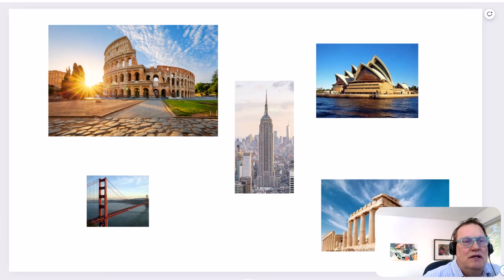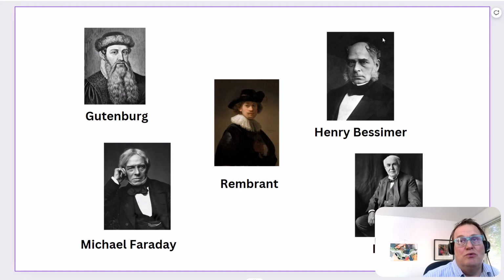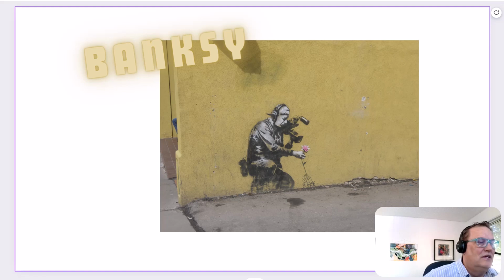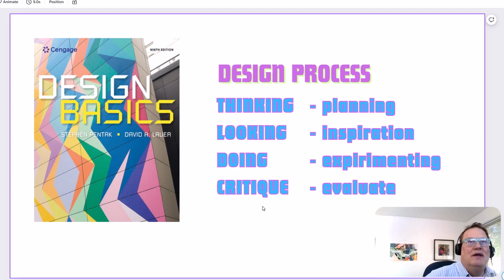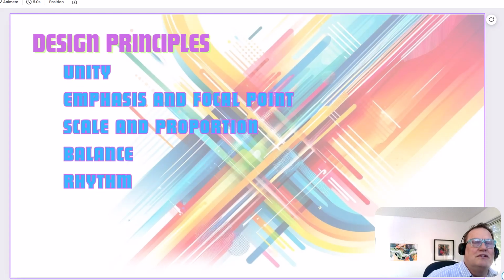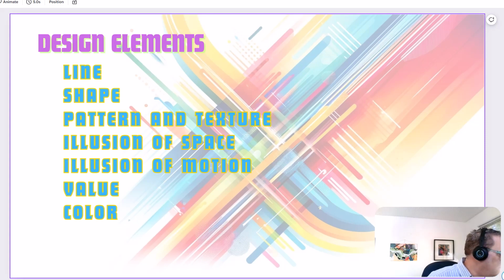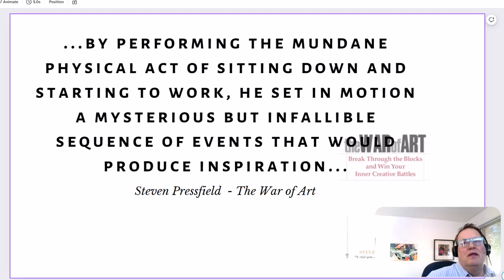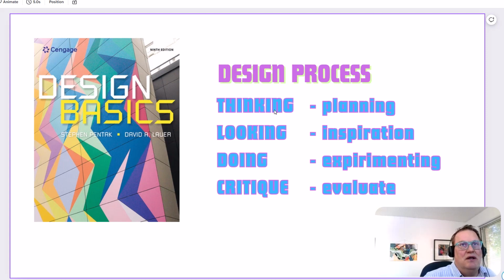Why Design? How Will Design Help You? ART 1120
Good design will make a difference, but great design will change the world.  These idea begs the question where does great design come from.  Well that is what this class is all about.  Helping us all to become better designers by learning about the Design Process, Design Principles and Design Elements.